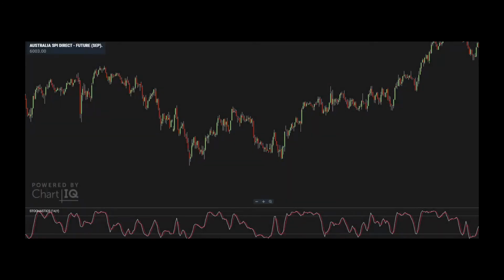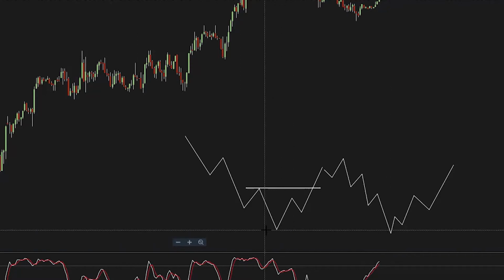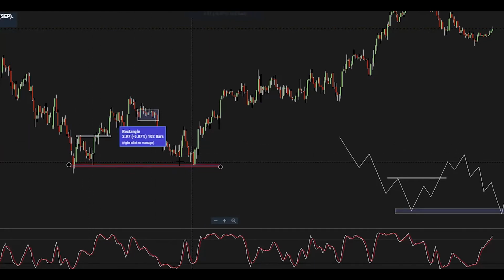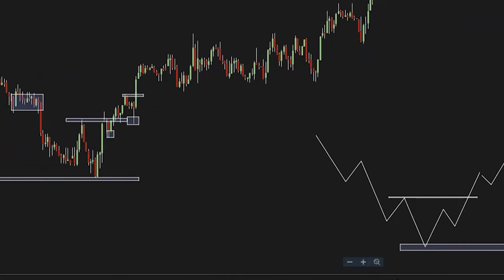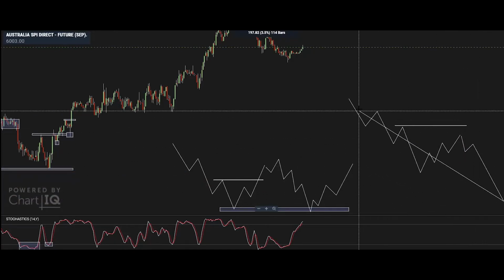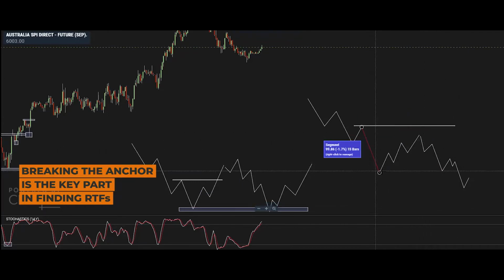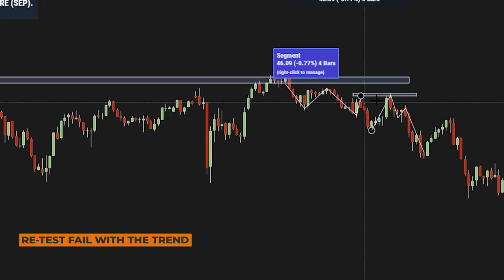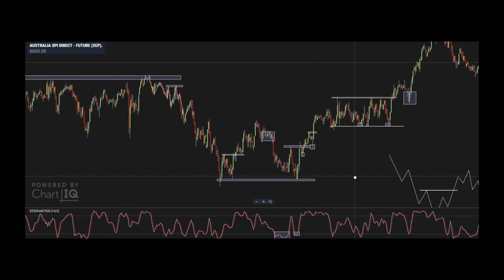The pattern ANYONE can trade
How do you know when the market is going to reverse direction?
Re-test fail patterns are often a strong sign of a change in trend and a great tool to use to identify great trade entries.  Often referred to as a double top or a double bottom, a retest fail shows you where market power is moving between buyers and sellers.

How do you define a true re-test fail?  Look for the key factors that identify a true re-test fail.  Learn how to identify where the market is changing direction and find the best trade entry opportunities.

ELITE TRADE SKILLS
Your premier trading resource for excellent content on trading.  Designed and run by professional traders, we show you how to trade in the real markets - not just in hindsight with perfect charts.
Sharpen your trading skills and Sign up to our website to access all our premier articles for FREE!

As always...Trade with the trend!